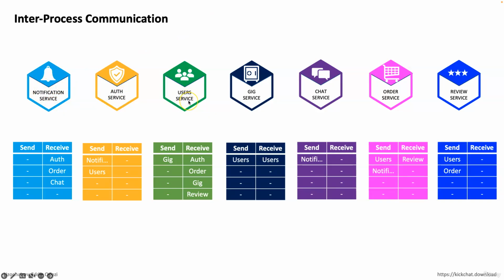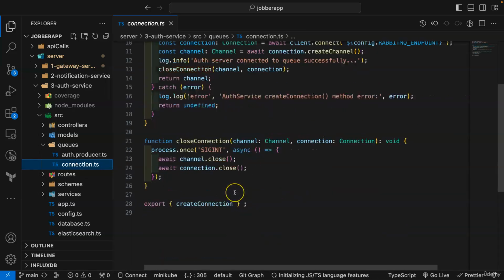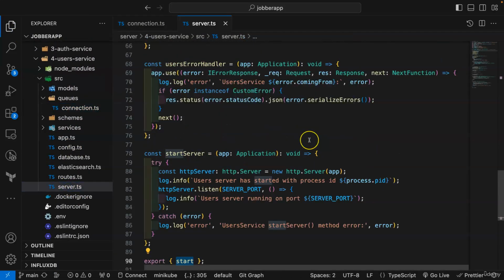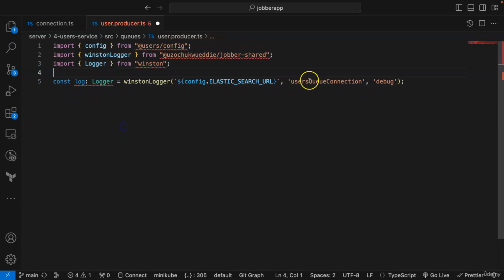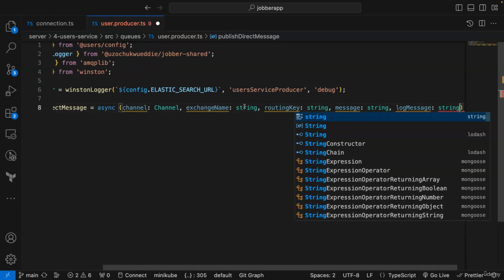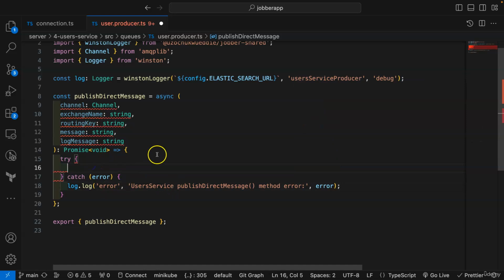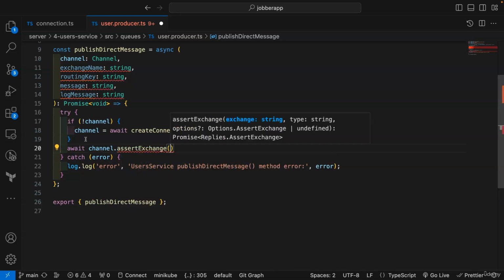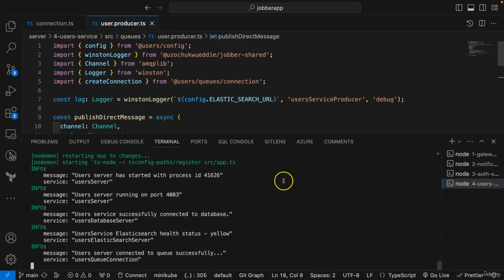162 Rabbitmq queue connection and producer methods